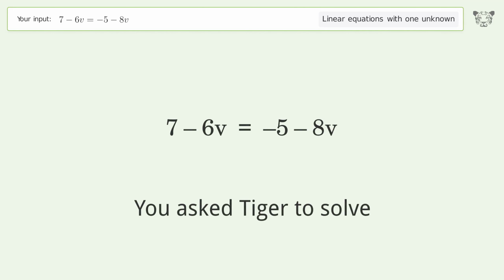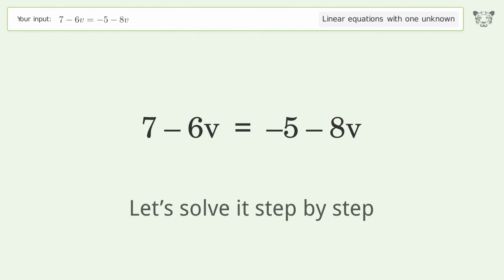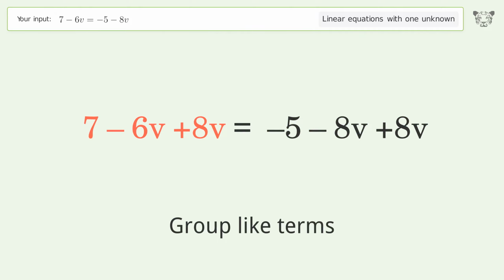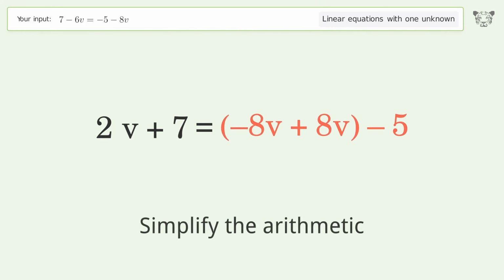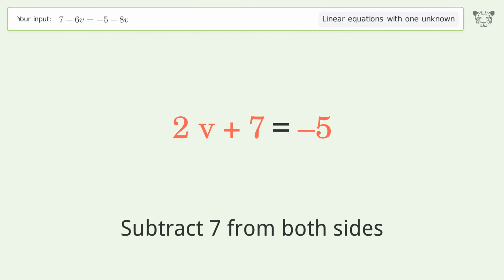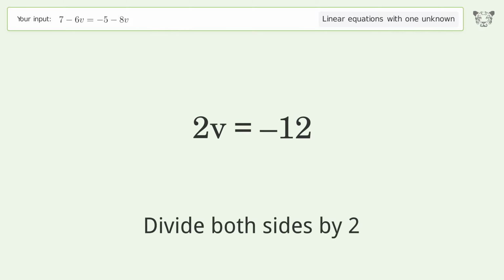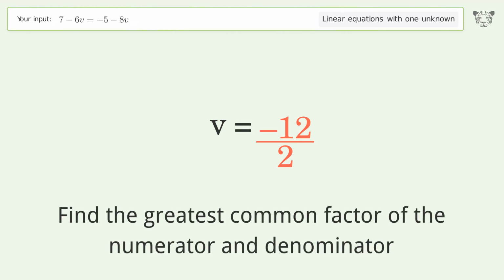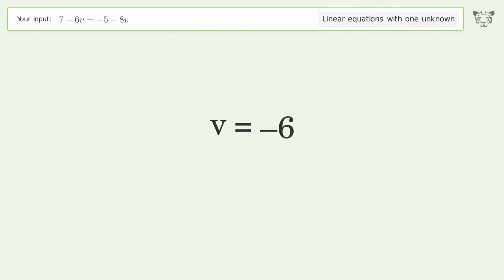Linear equation with one unknown: Solve 7-6v=-5-8v step-by-step solution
Solving 7-6v=-5-8v using the linear equation with one unknown solver

for a step-by-step and more tips and tricks for dealing with linear equations with one unknown.